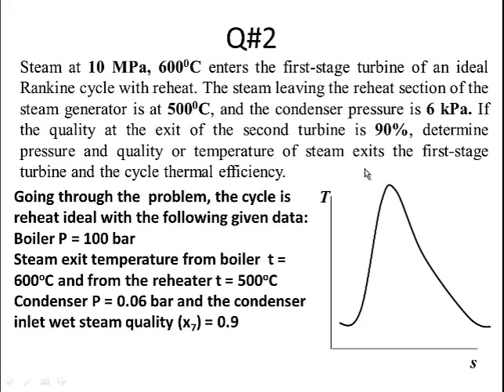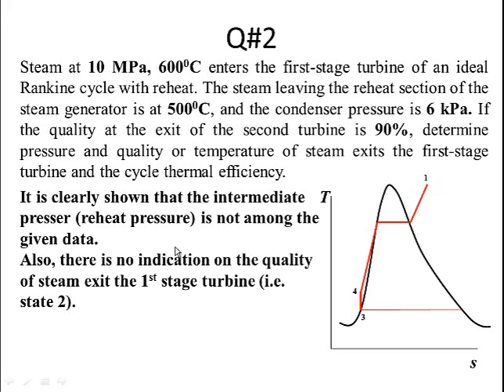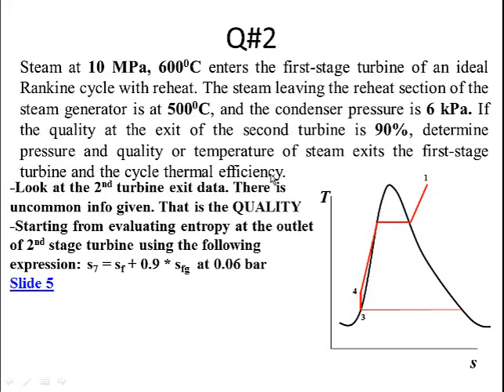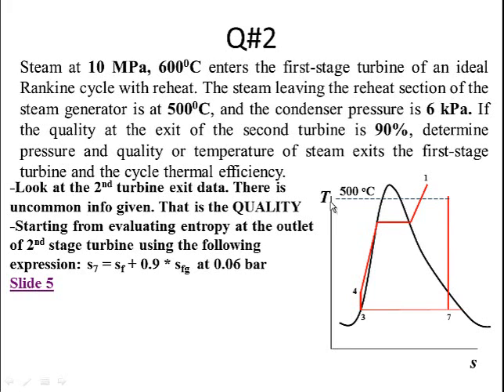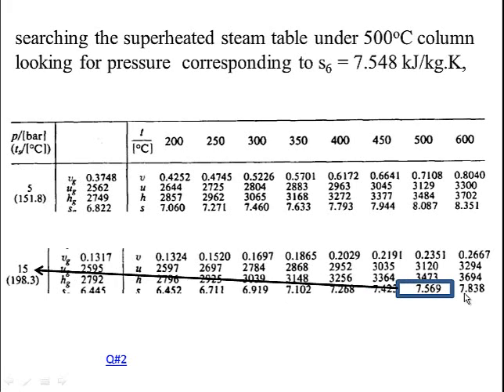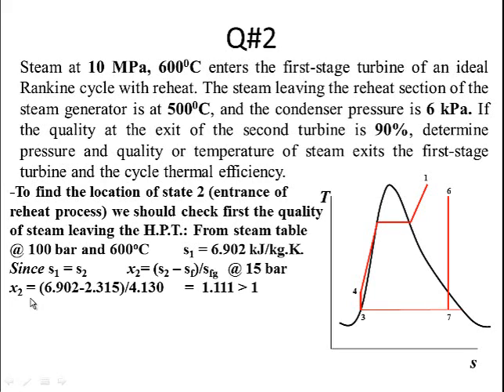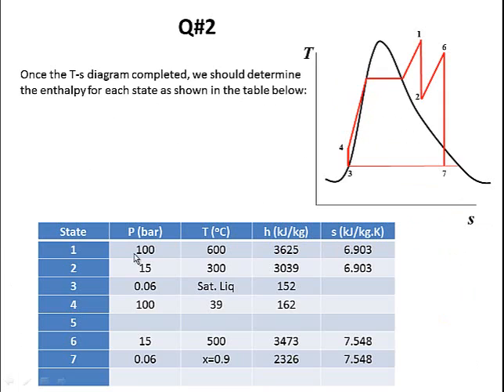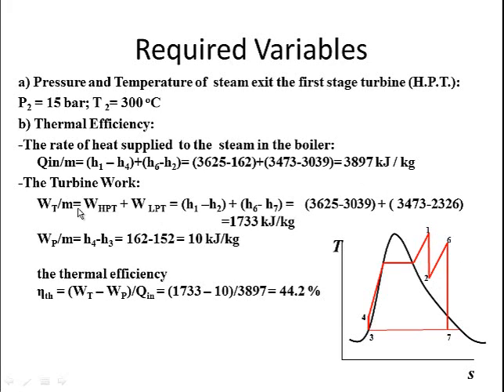Thermodynamics II-Solving Problem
Reheat Cycle

Dr.Esam Jassim
Department of Mechanical Engineering
Prince Mohammed University (PMU)